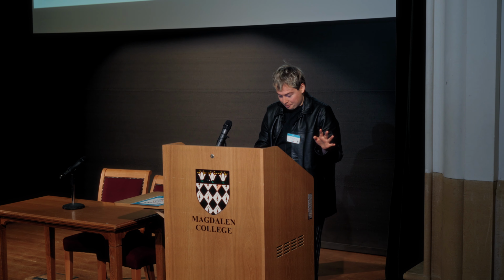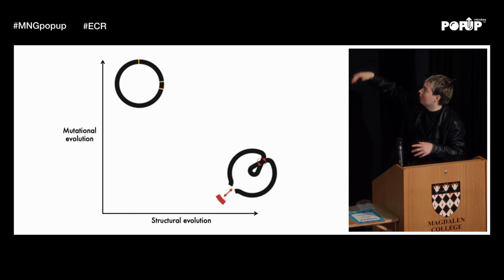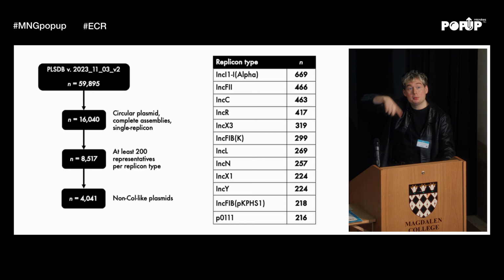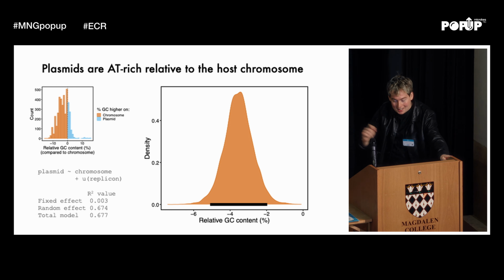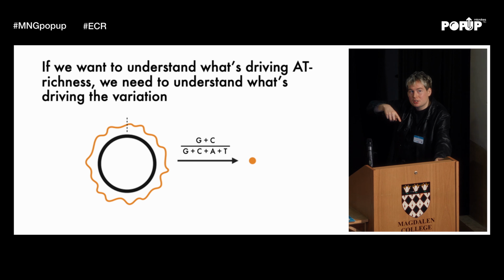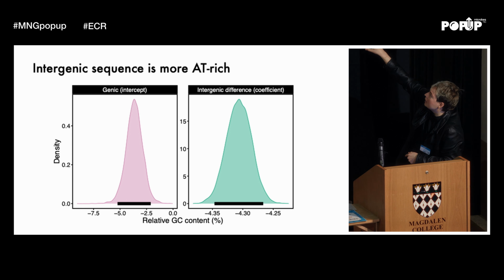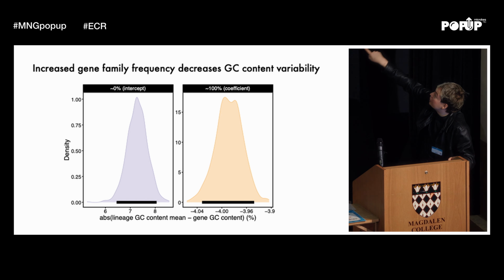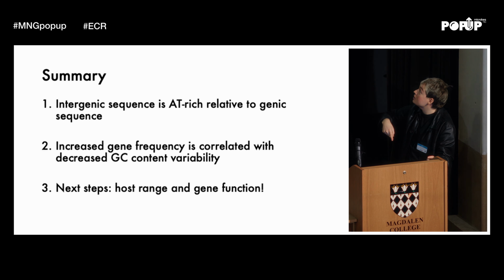William Matlock | Gene essentiality shapes plasmid GC-content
Plasmids are extrachromosomal replicons. When taken as a whole, plasmids are typically AT-rich compared to the host chromosome. However, the GC-content of individual genes and intergenic regions can vary considerably, often surpassing that of the chromosome. To explore this phenomenon, we curated a dataset of n=17 diverse plasmid single-replicon families from publicly available complete genome assemblies (all at least n=100). First, we establish the general trend that plasmids are AT-rich compared to their respective host’s chromosome. Then, we split plasmids into their genic and intergenic regions, with both exhibiting a heavily skewed distribution towards AT-richness. Using pangenome-style analysis, we demonstrate that the frequency of homologous gene clusters in the plasmid families correlates with AT-richness, with accessory genes exhibiting dramatic variation in GC-content, while core genes are almost always AT-rich. As a next step, we will integrate the host range of the plasmid families into our modelling, to explore the role of promiscuity on core and accessory gene GC-content. Overall, our findings underscore the multifaceted nature of plasmid evolution, suggesting the complex interplay between mutational bias, genetic drift, and adaptive traits. Further exploration of these dynamics promises insights into the broader implications for plasmid evolution, such as the formation of plasmid “backbones”, and their interactions with the accessory gene pool and host genomes.